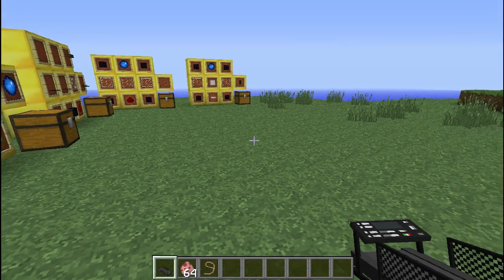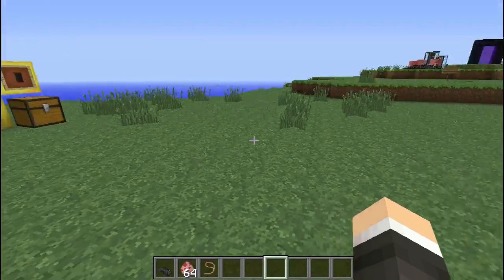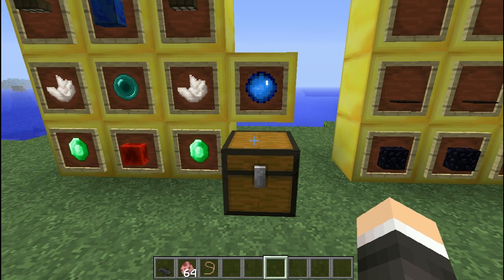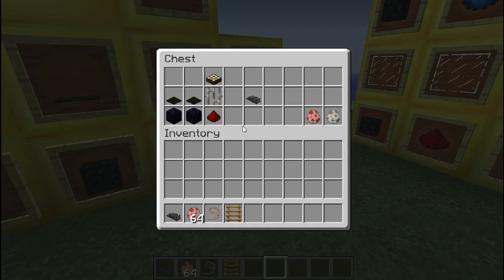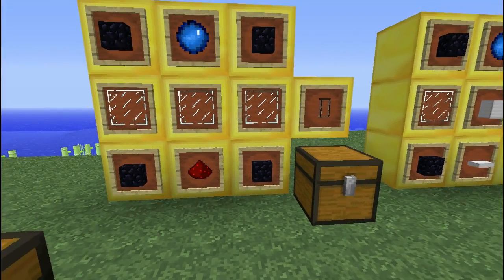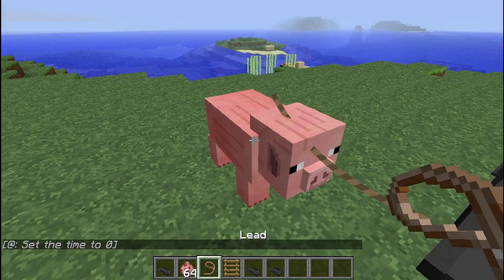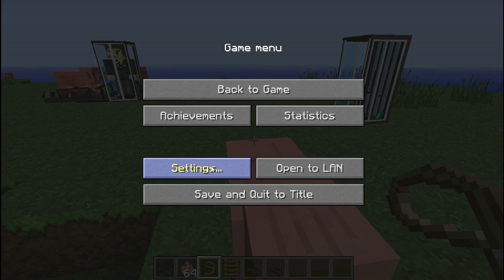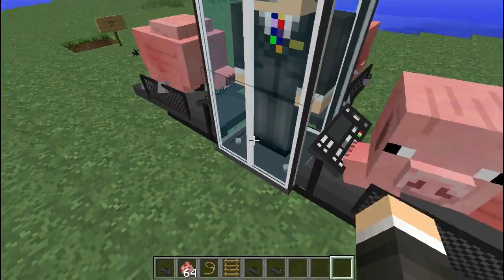Super Spectacular Mod Review!!! Sync Mod!!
Join me as I go through everything you need to know about the sync mod!
World made by The Void King
Mod made by iChun